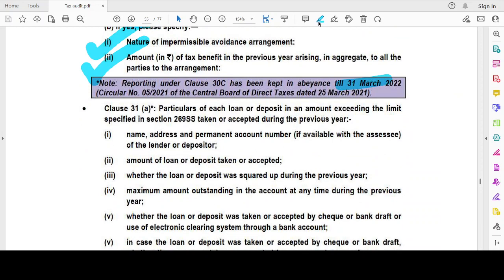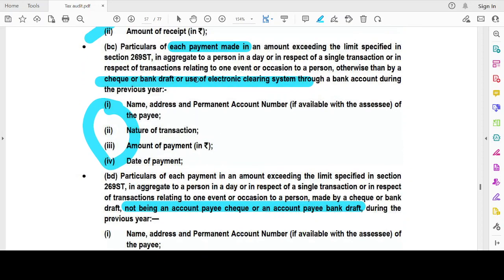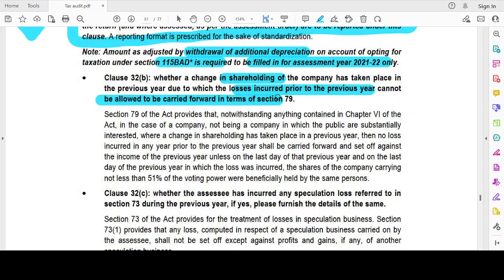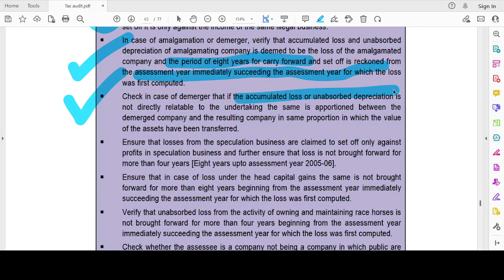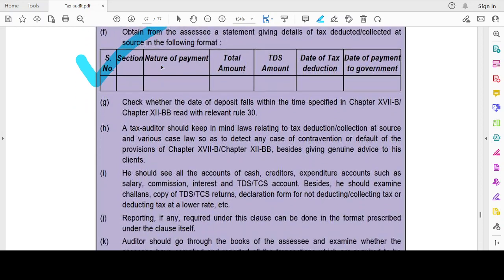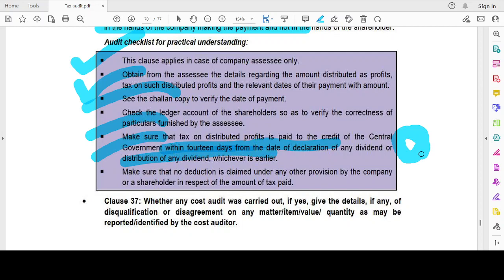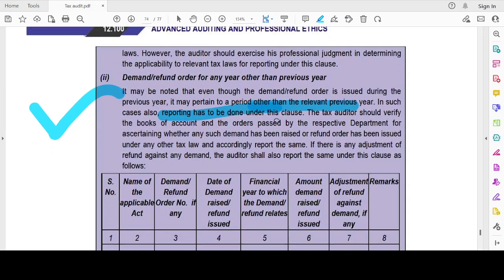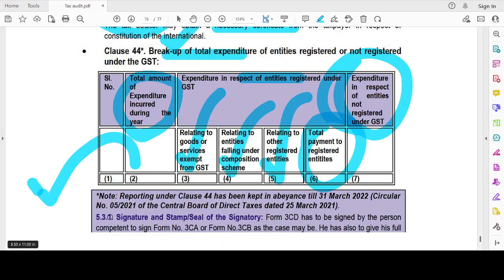Tax Audit - Clause 31-44 | CA Final Audit Quick revision in 30 mins | By Anusha Parthasarathy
Happy day!
Audit under Fiscal laws - tax audit clause 31-44 explained in English in 30 mins. Useful for quick revision with conceptual clarity.

credits - PDF source - ICAI CA Final Study material

Happy Learning!